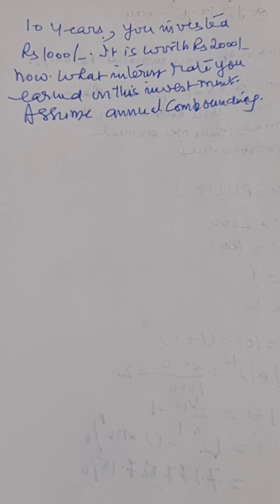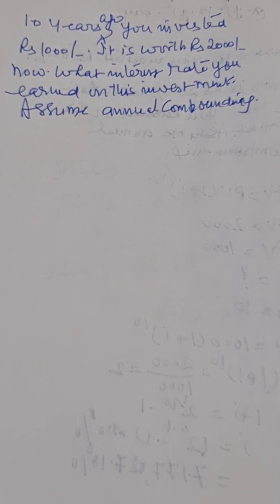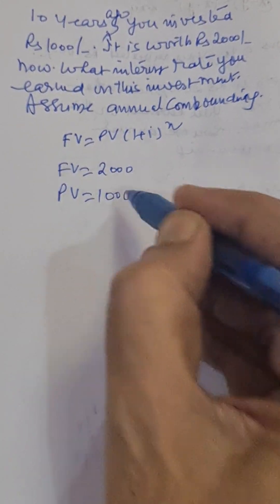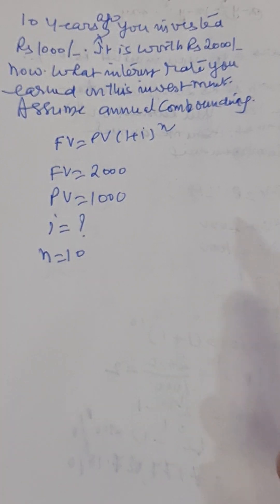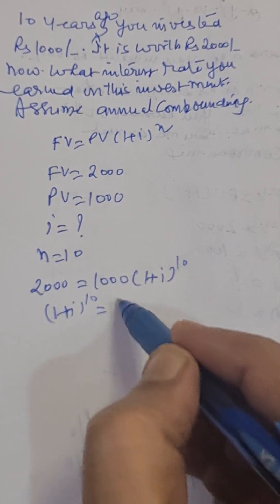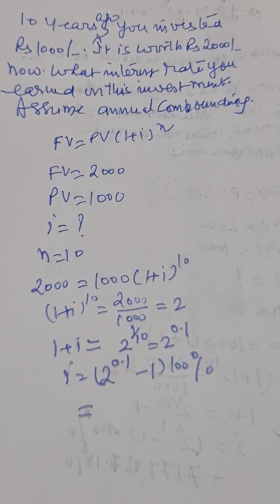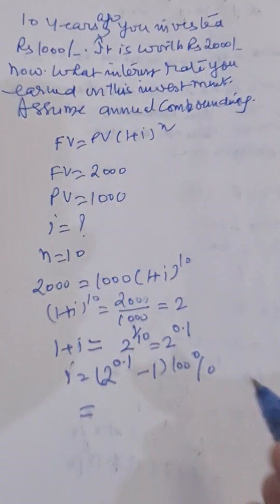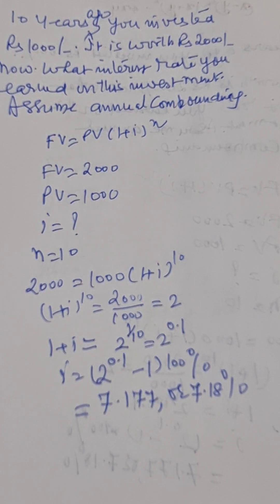FIND INTEREST RATE AT WHICH THE MONEY WAS INVESTED.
FV = PV(1+i) ^n, Here FV, PV and n are known. We have to determine i by inserrting values the given variables and then determine i.